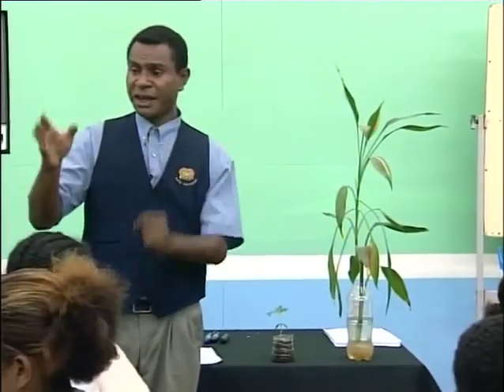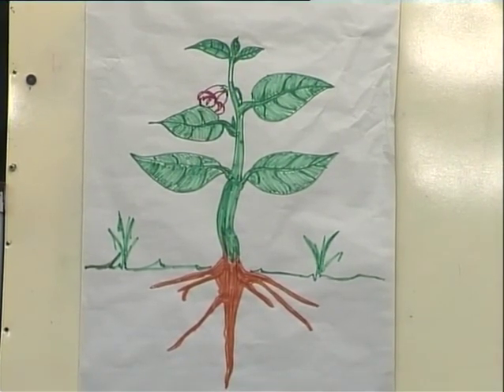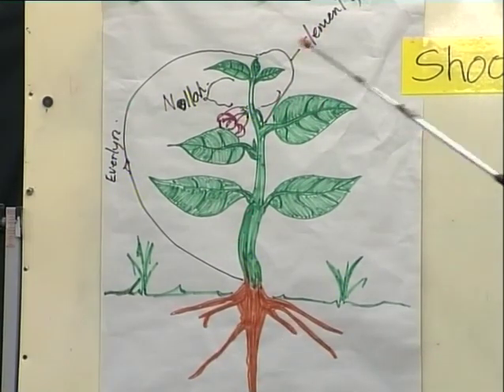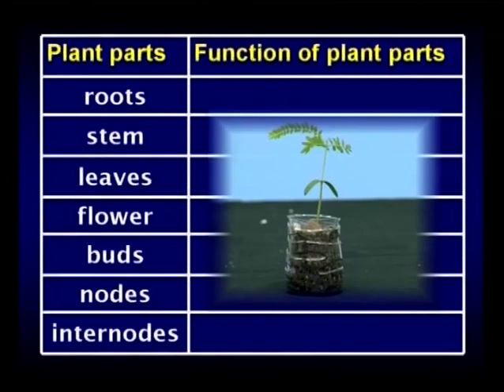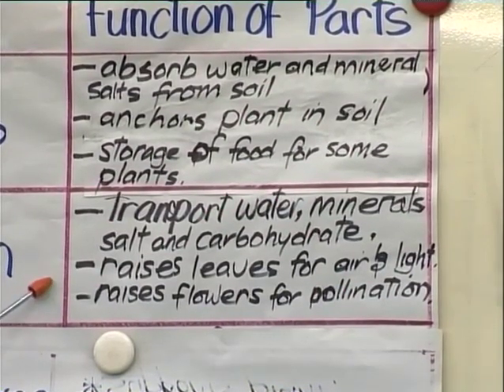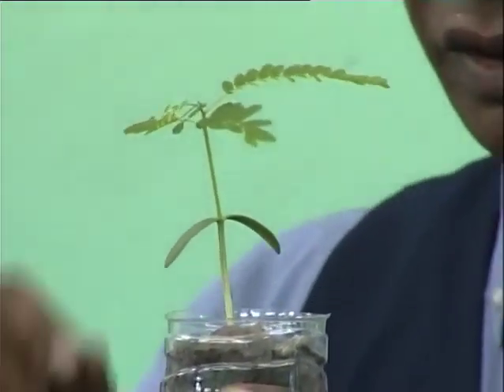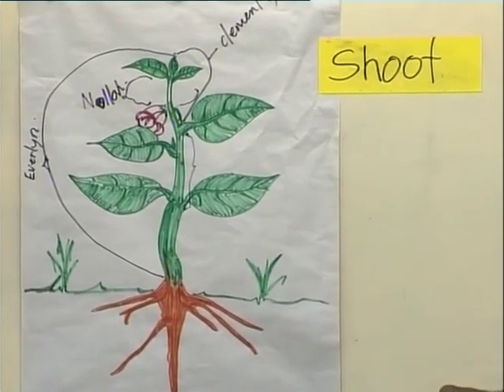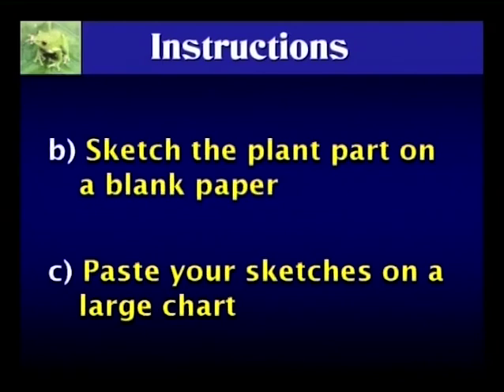Grade 7 Science Lesson 29